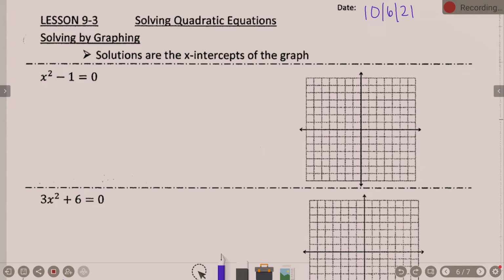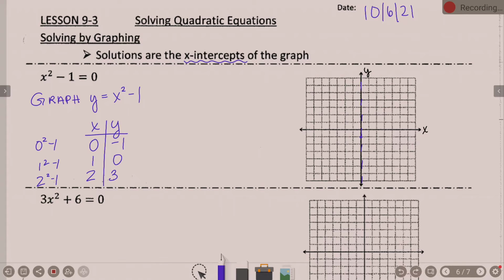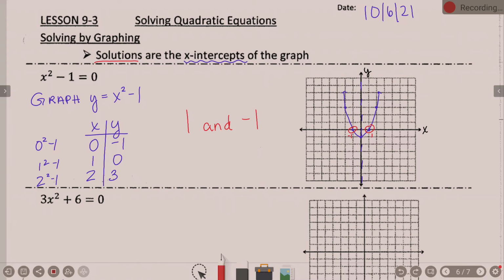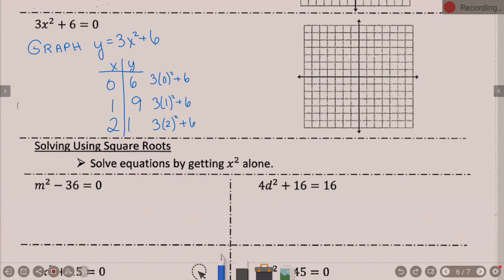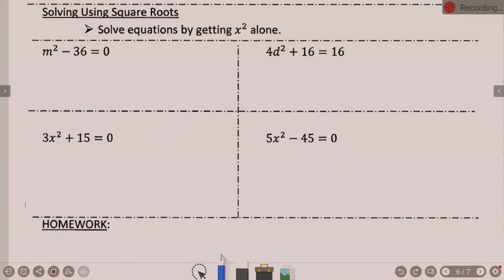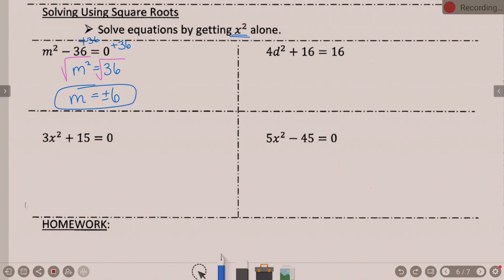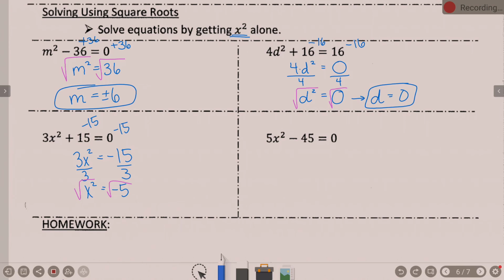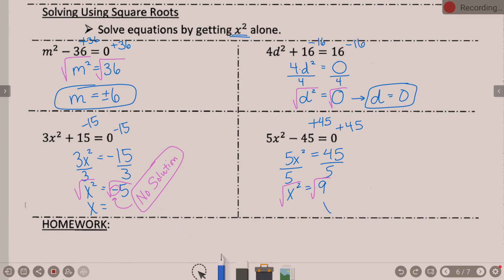Lesson 9 3